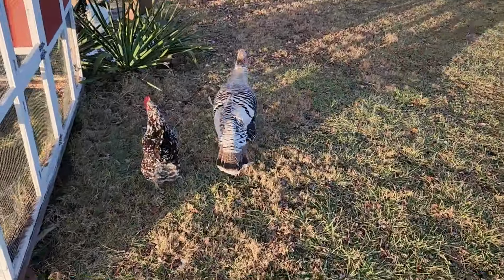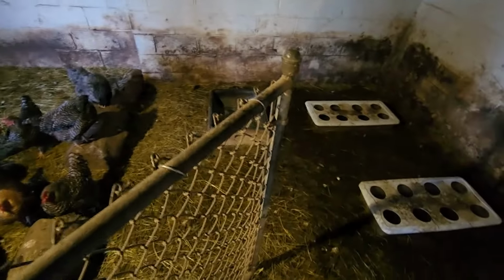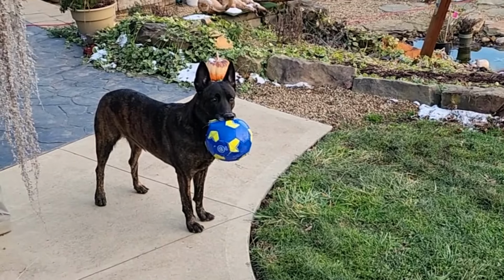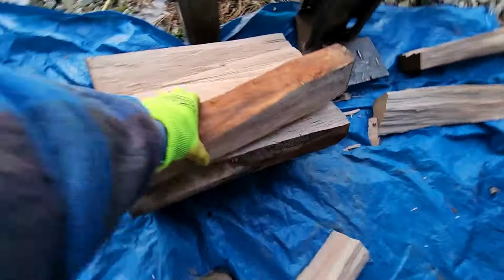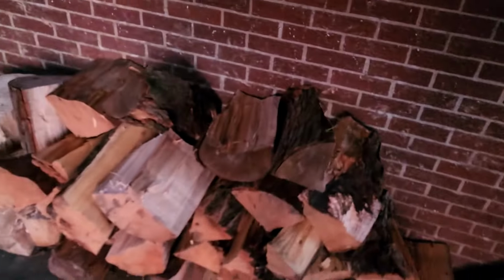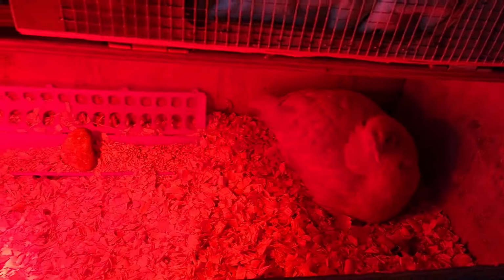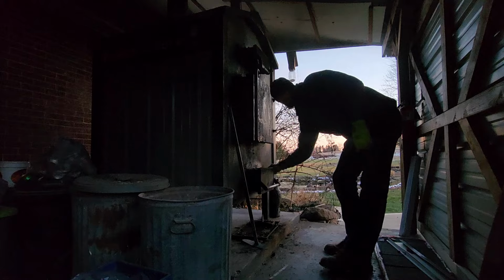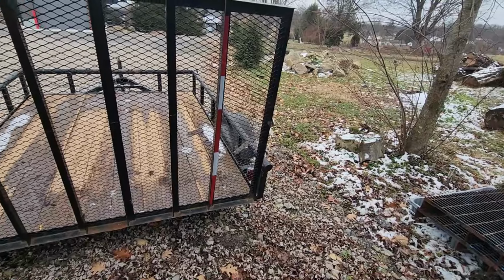Homestead At Home // Whitt Acres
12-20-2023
Finally the splitter is fixed and I can use it to split some wood for the wood burner to make some heat.

@WhittAcres Nature At Home

811 Jefferson St
Unit 1052
811 Jefferson St
Unit 1052